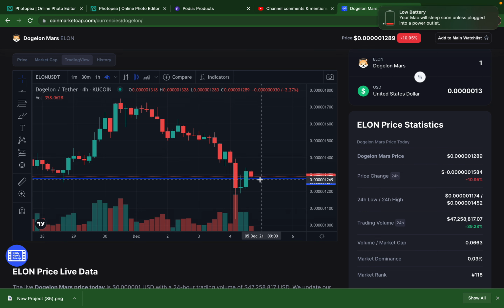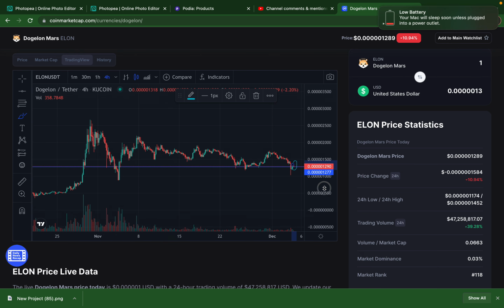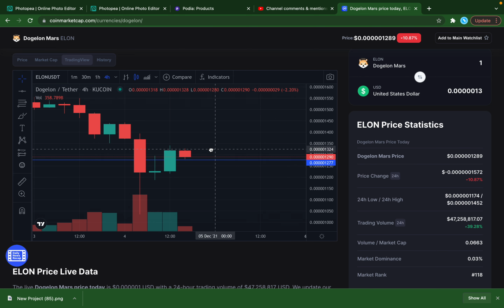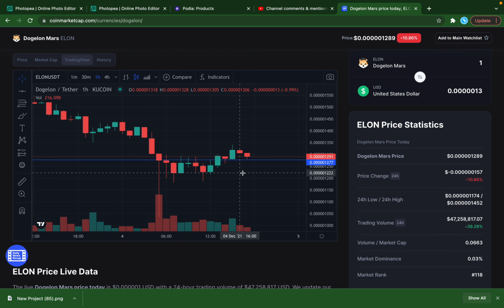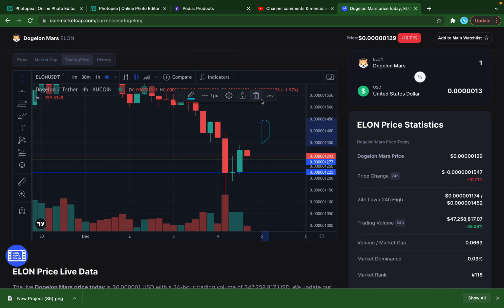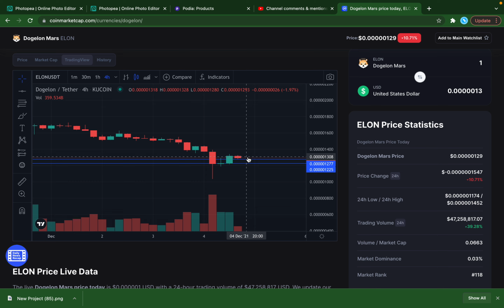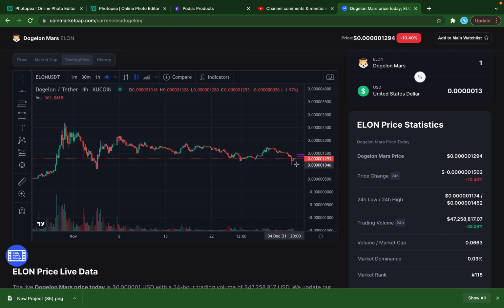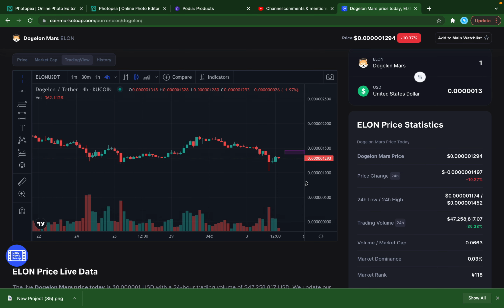*CRUCIAL* DOGELON MARS IN-DEPTH TECHNICAL ANALYSIS!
Dogelon Mars in depth analysis BACK for you beautiful friends!
HODL TO MARS🚀

· Learn how to make an income off of cryptocurrency
· Access to private discord
· Get my buy and sell alerts in real time and learn while you earn.
· Potential 100x alt coins
· Exclusive access to private youtube videos.
· 1 0n 1 coaching

We are changing lives 1 person at a time 📈 ☄️